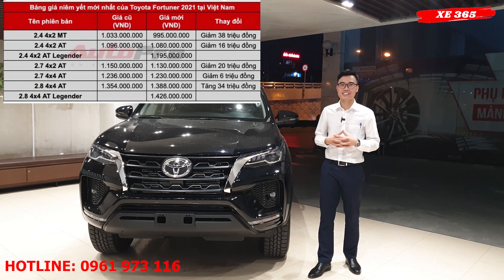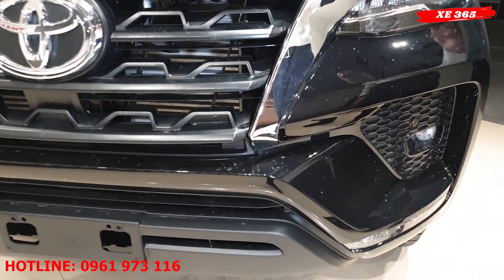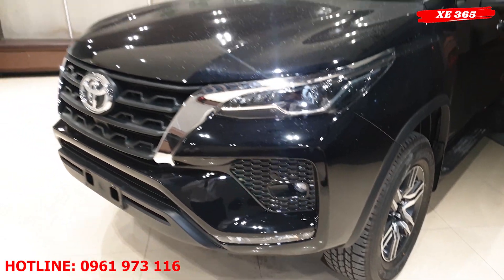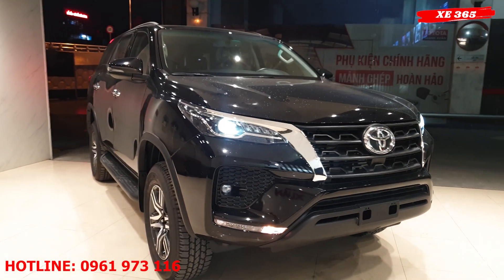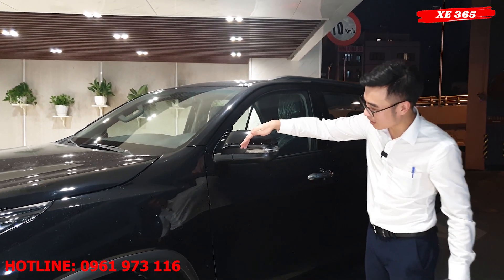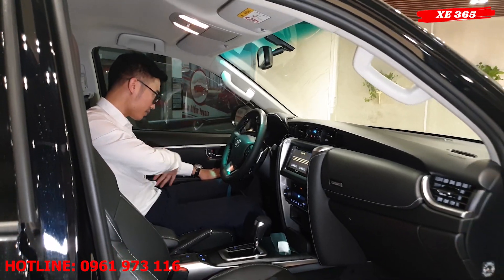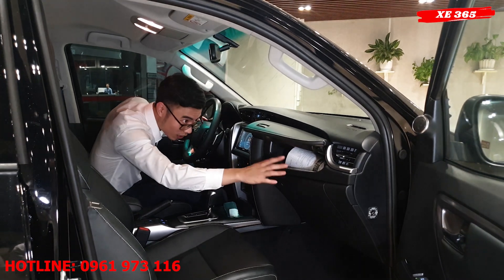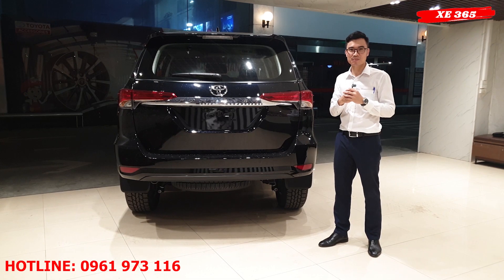Bảng giá xe Toyota Fortuner 2021 | Nâng cấp khủng mà giá lại giảm | Ưu đãi khuyến mại ngập tràn....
🎉𝐓𝐎𝐘𝐎𝐓𝐀_𝐅𝐎𝐑𝐓𝐔𝐍𝐄𝐑 𝟐𝟎𝟐𝟏 𝐀𝐋𝐋 𝐍𝐄𝐖 🎉
🚘👉Chính Thức ra mắt Với 7 Phiên:
💯 5 Máy Dầu - Lắp Ráp Trong Nước
💵 𝗙𝗢𝗥𝗧𝗨𝗡𝗘𝗥 Legender 2.8 4x4AT: 1,426,000,000
💵 𝗙𝗢𝗥𝗧𝗨𝗡𝗘𝗥 Legender 2.4 4x2AT: 1,195,000,000
💵 𝗙𝗢𝗥𝗧𝗨𝗡𝗘𝗥 2.8 𝟰𝘅4 𝗔𝗧: 1,388,000,000
💵 𝗙𝗢𝗥𝗧𝗨𝗡𝗘𝗥 2.4 𝟰𝘅𝟮 𝗔𝗧: 1,080,000,000
💵 𝗙𝗢𝗥𝗧𝗨𝗡𝗘𝗥 2.4 𝟰𝘅𝟮 M𝗧: 995,000,000
💯 2 Bản Máy Xăng Nhập Khẩu
💵 𝗙𝗢𝗥𝗧𝗨𝗡𝗘𝗥 2.7 𝟰𝘅4 A𝗧: 1,230,000,000
💵 𝗙𝗢𝗥𝗧𝗨𝗡𝗘𝗥 2.7 𝟰𝘅2 A𝗧: 1,130,000,000
✅Với 5 Màu Lựa chọn : Trắng Ngọc trai, Đen, Bạc, Nâu, Đồng Ánh Kim
👉Màu trắng ngọc trai + 8,000,000 vnđ
Những nâng cấp vượt trội:
🔸Hệ thống đèn pha dạng LED
🔹Camera 360 toàn cảnh
🔶Màn hình hiển thị 8" + Hệ thống định vị + Dàn âm thanh 11 loa JBL trứ danh
🔷Hệ thống cảnh báo tiền va chạm PCS
🔸Hệ thống hỗ trợ giữ làn xe LTS
🔹Hệ thống kiểm soát hành trình thích ứng (Adaptive cruise control)
🔶Điều hòa tự động
🔷Đề nổ Start/Stop, chìa khóa thông minh
🔸Trang bị 6 cảm biến; Ghế phụ chỉnh điện
🔹Trợ lực lái biến thiên theo tốc độ.
🚘🚘Phiên bản Máy dầu mới tiếng nổ êm như máy xăng, tiết kiệm nhiên liệu 17% so với bản 2019, tăng sức kéo thêm 300kg lên tới 3100kg